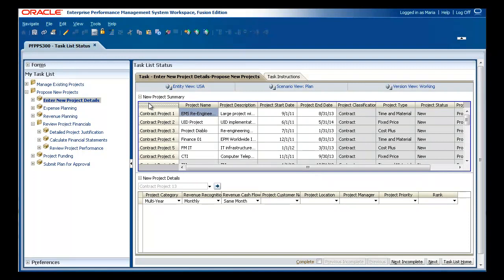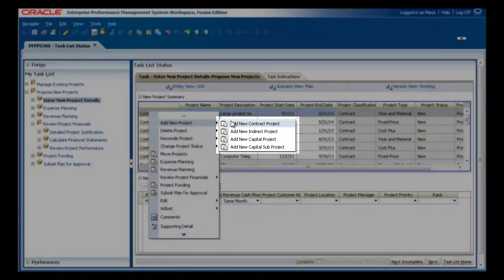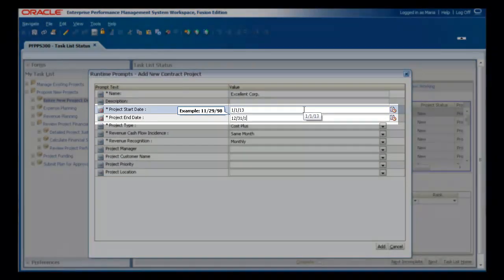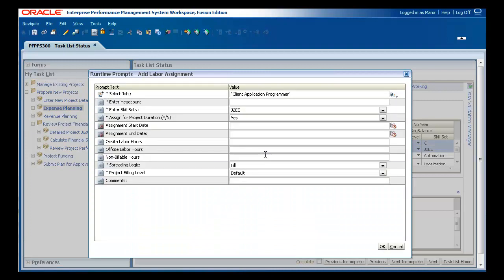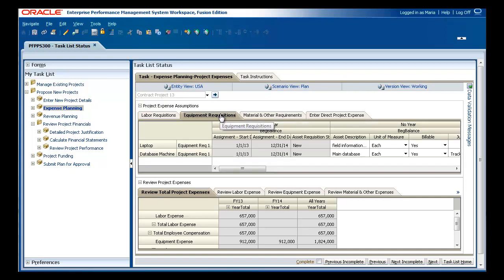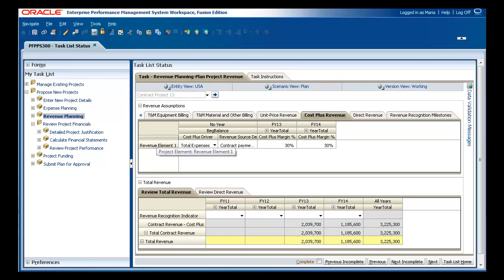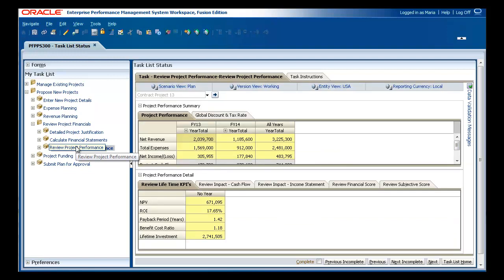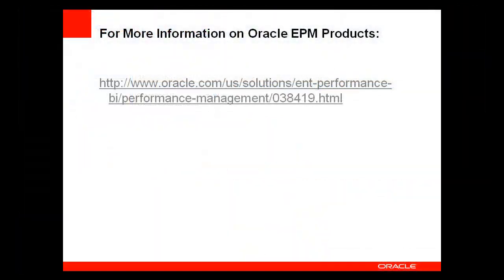Overview: Project Financial Planning New Projects Feature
Release 11.1.2.2. Oracle Hyperion Project Financial Planning addresses the process disconnect between project management decisions and financial decisions made during planning and forecasting cycles. It helps in creating project proposals and ranking them using what-if scenarios, scores, and proposal and corporate financial pro-formas. This video demonstrates how Project Financial Planning helps you set up a new project, enter expenses and revenue, and calculate pro-forma financial statements to help evaluate your project.